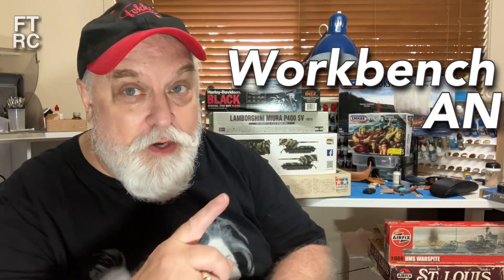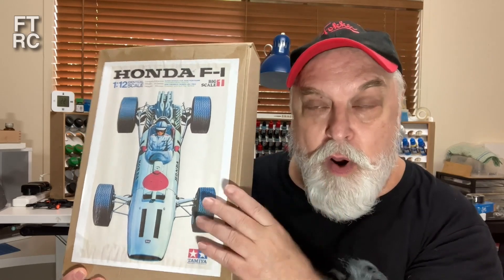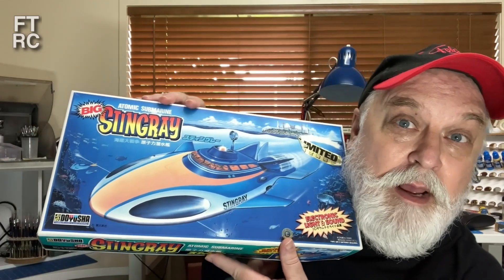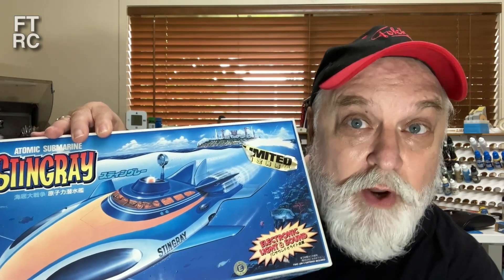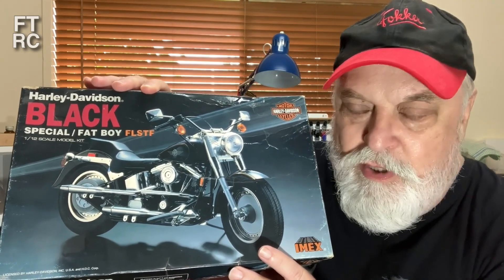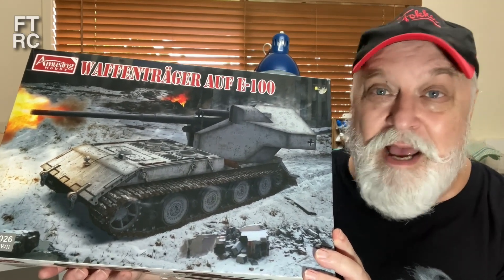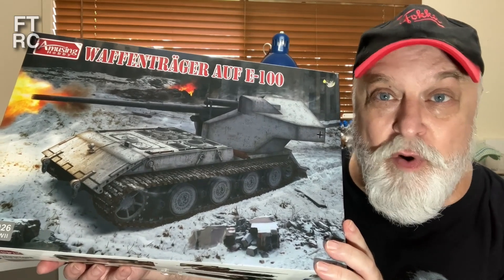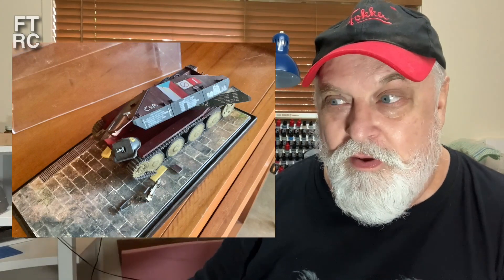Workbench And New Kits - What's on Harry's Bench this April and are there New Kits?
It's after the equinox so that means time to pull out the new kits I have bought since Crispness and show you what is on and planned for my workbench videos until the next solstice.  You'll laugh, you'll cry, you might fall asleep?  Special appearance by Bask the Cat.